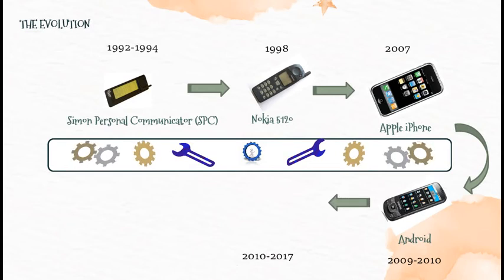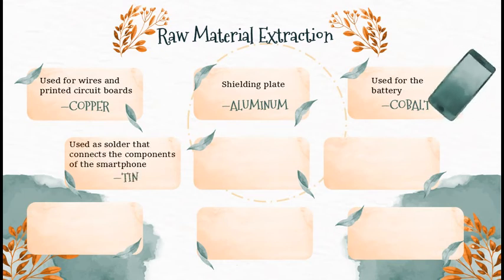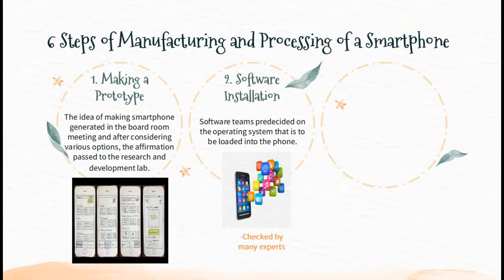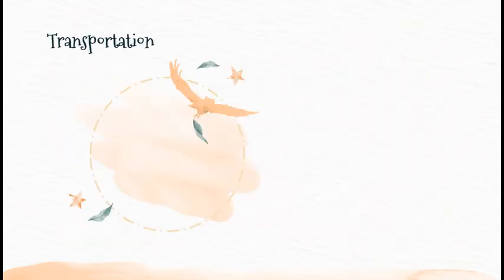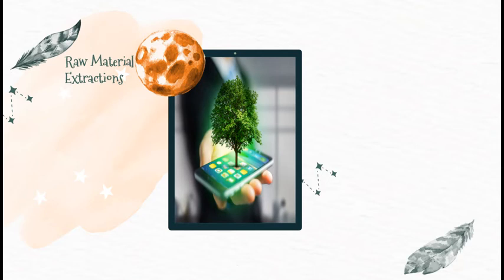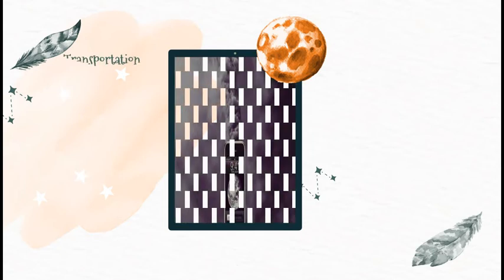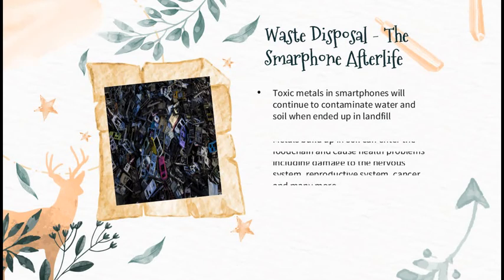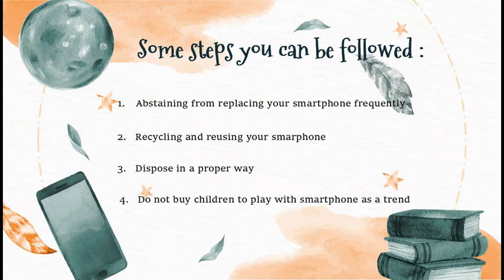Life cycle assessment (LCA) of smartphone